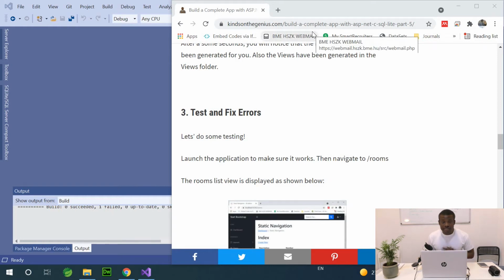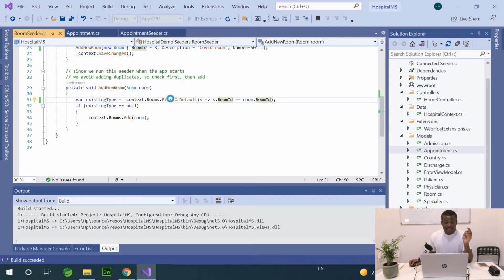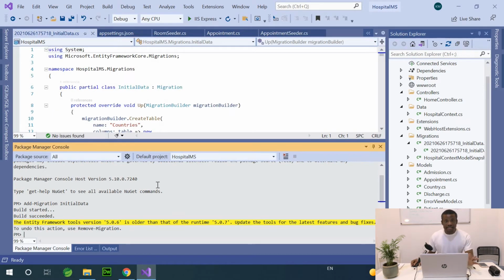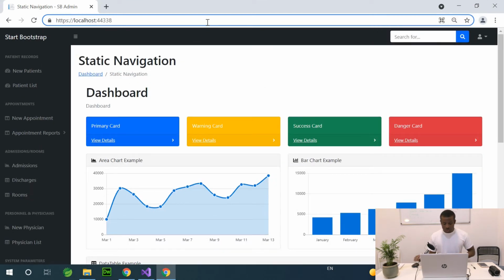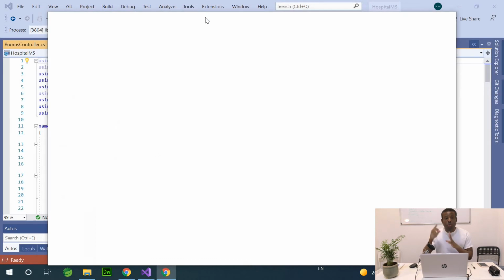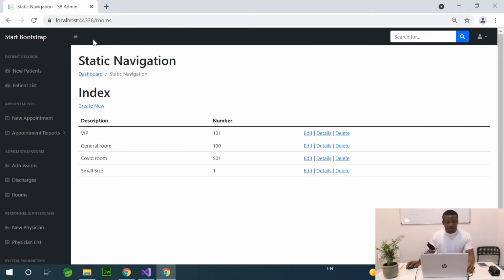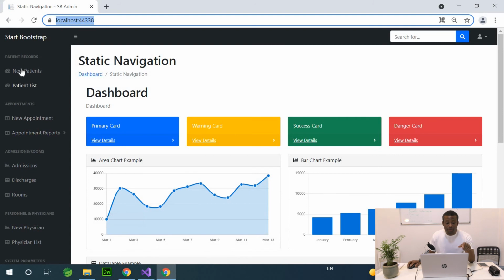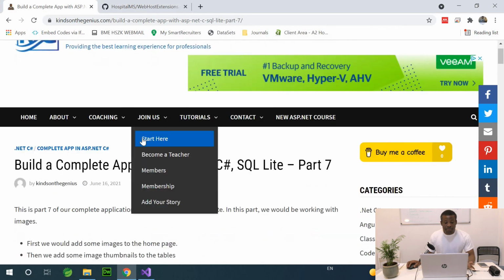Part 10 - Debugging Error + Plan and Setup the Navigation